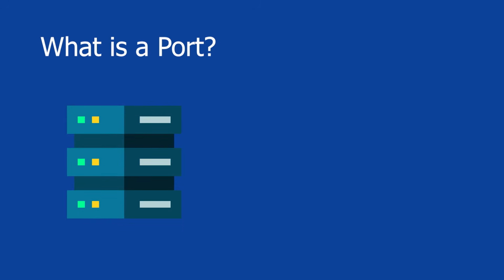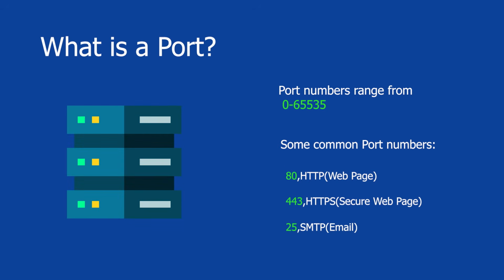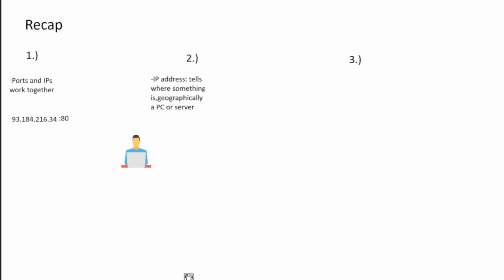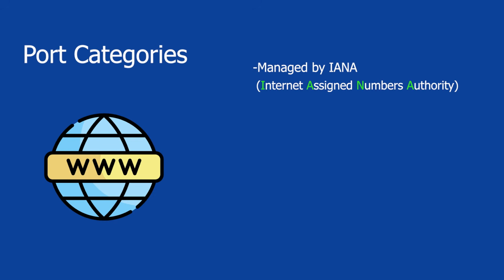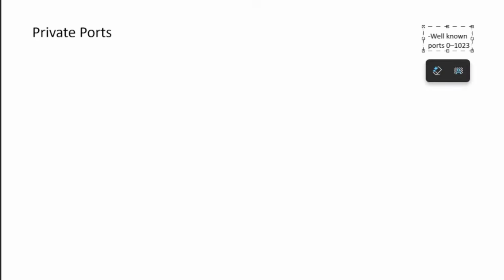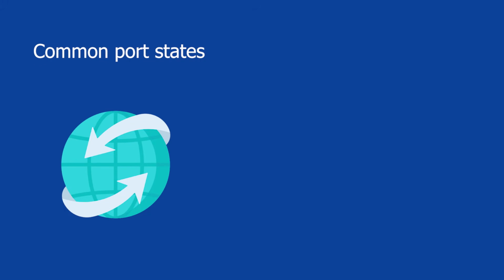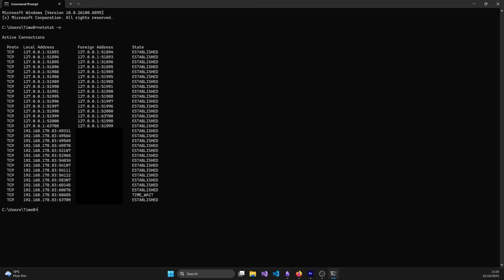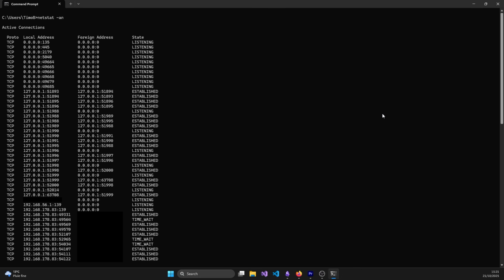Why Your Computer Needs Network Ports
How network ports work with IP addresses to direct traffic to the right application or service. This video explains port numbers, well-known ports, registered ports, and dynamic (ephemeral) ports, with common examples including HTTP (80), HTTPS (443), and SMTP (25).
We also cover TCP connection states and use netstat in the Windows Command Prompt to inspect active network connections, local and remote addresses, and port numbers. Learn how these details help distinguish the connections used by different applications.